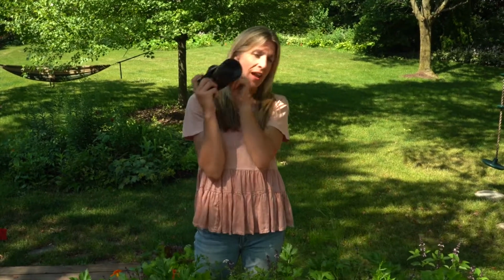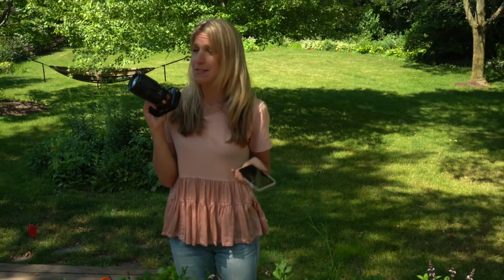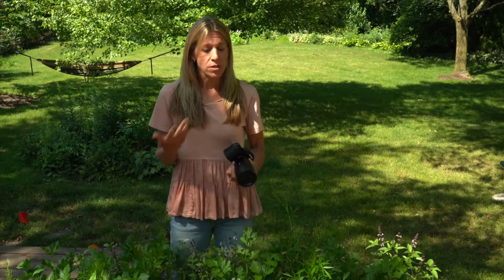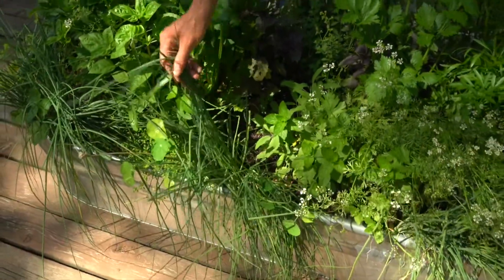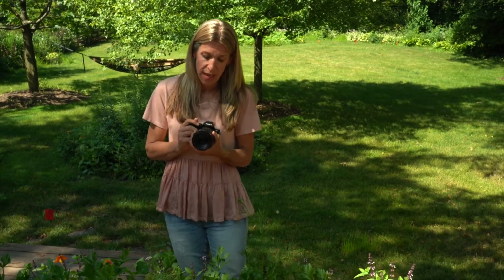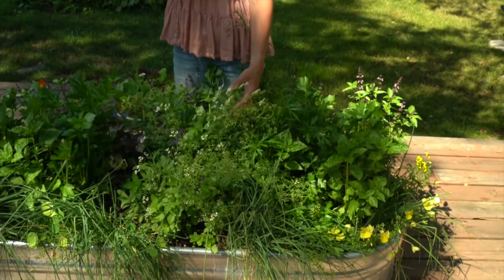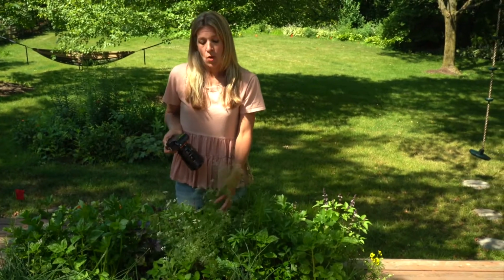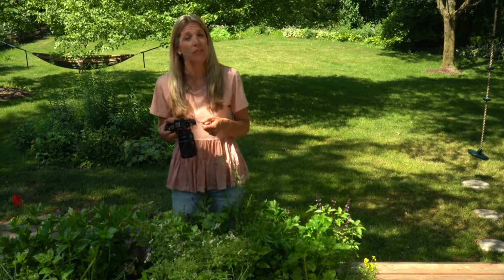How to Make Money from Your Garden Hobby and Grow a Garden Business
Learn the first step to start turning your garden knowledge into a garden business inside the Gardenary Garden Coach Challenge.

Get Your Own Kitchen Garden Design from a Certified Gardenary Garden Coach